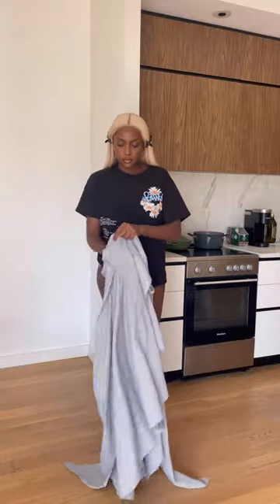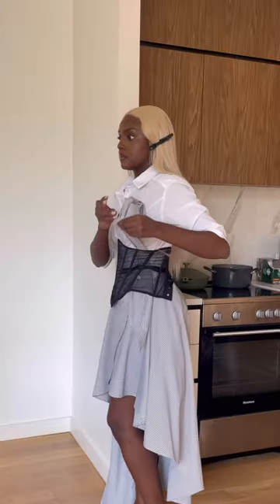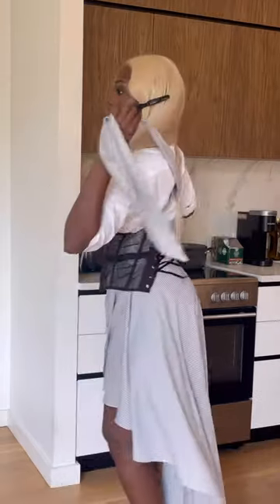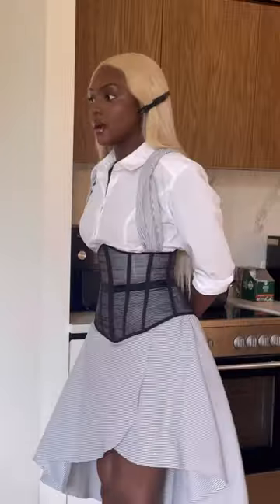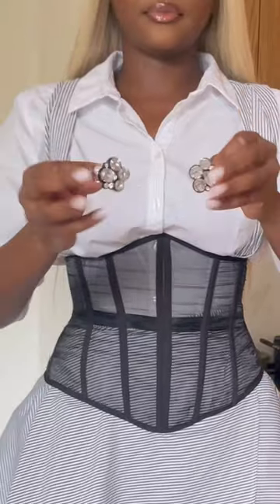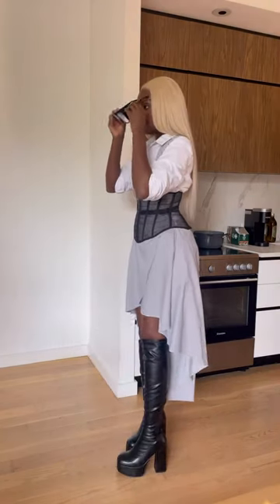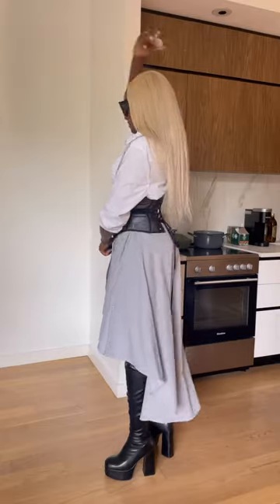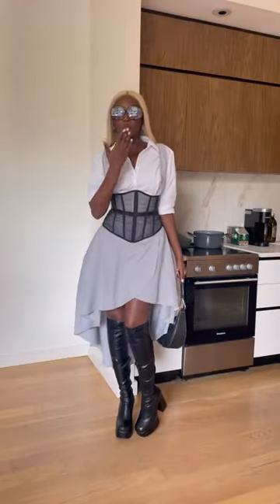How did I do!